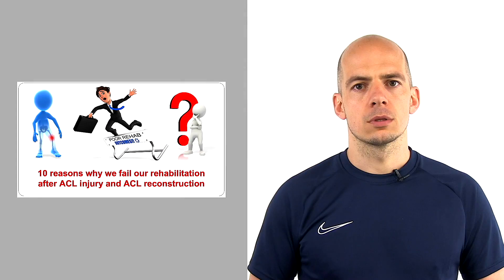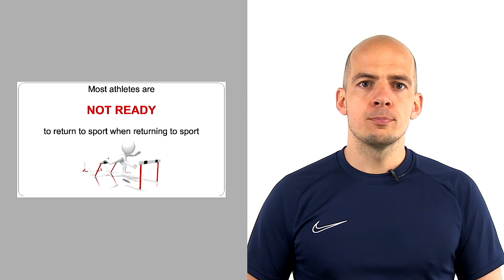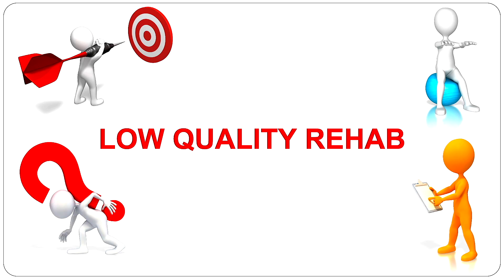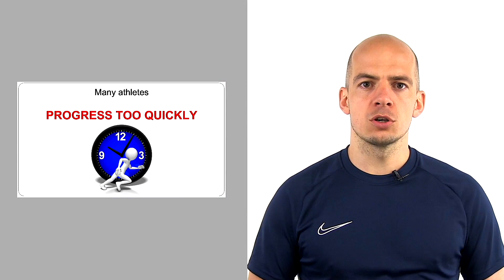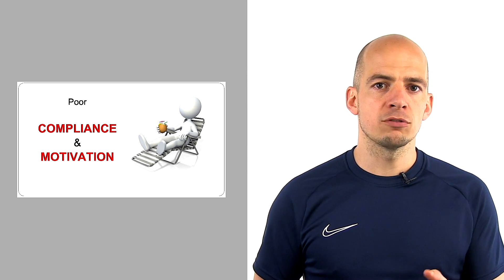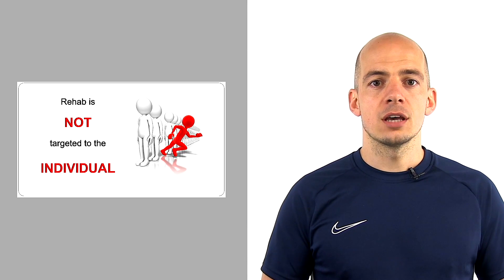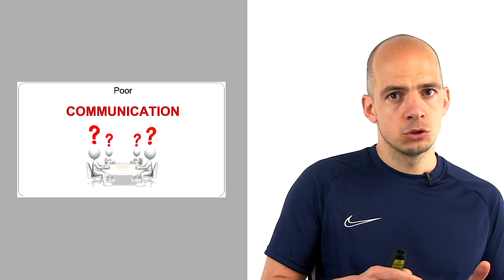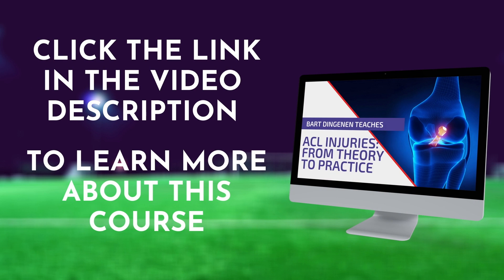10 Reasons We Fail ACL Rehab. Are you Making These Mistakes?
This is a video from the online course "ACL Injuries: From Rehab to Performance". More info below:

ACL Rehabilitation, especially return-to-sport, fails way too often! The data doesn't lie. So why is that despite many efforts being made in researching the best ways to rehab many athletes still can't return to their pre-injury condition? Our expert Bart Dingenen, discusses the most important factors that lead to the failure of ACL rehab and how to avoid them.

His 40+ hour online course is the ultimate guide to become an expert in rehabilitation of one of the most challenging sports injuries to rehab!

watch a free webinar and get 4 more FREE resources

10 Reasons We Fail ACL Rehab. Are you Making These Mistakes?